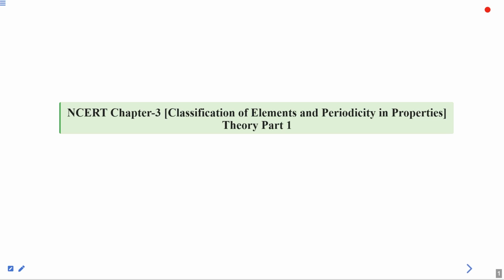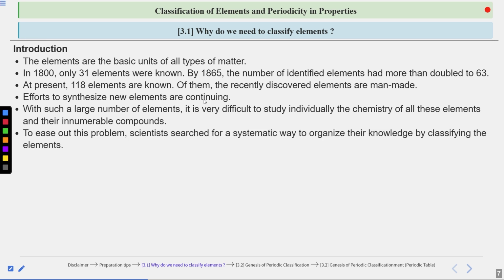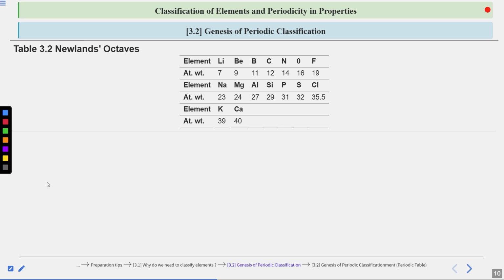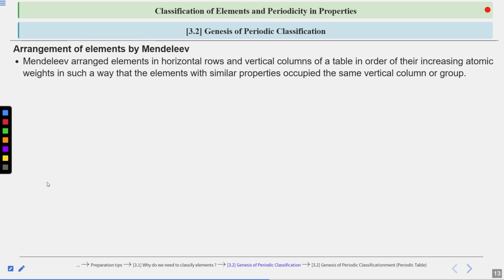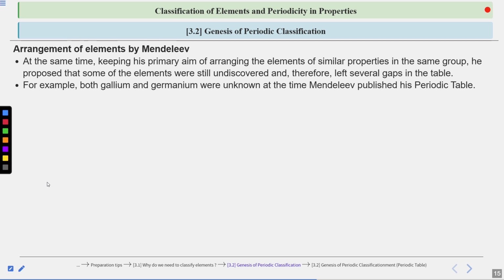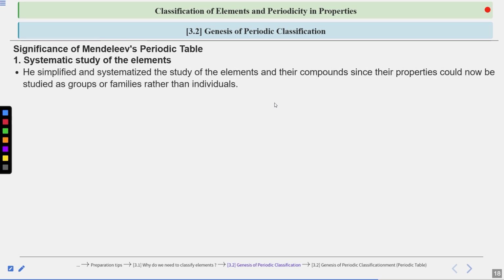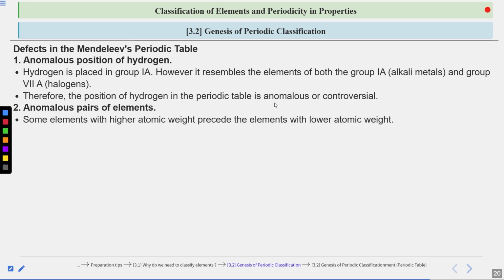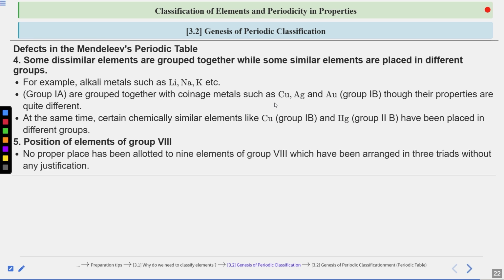Classification of Elements and Periodicity....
Title: Classification of Elements and Periodicity in Properties Theory Part 1
Subject: Chemistry
Programme Name: Classification of Elements and Periodicity in Properties
Course Name: Engineering

This video initiates the discussion on Classification of Elements and Periodicity in Properties Theory Part 1. It covers the historical development of the periodic table, including Mendeleev's periodic law, and introduces the modern periodic law and its long form.

📡 Key Features:
Syllabus-based Content